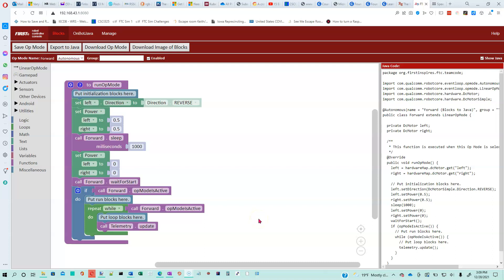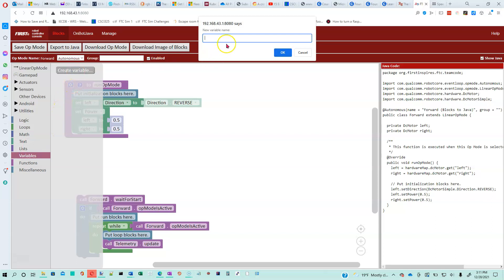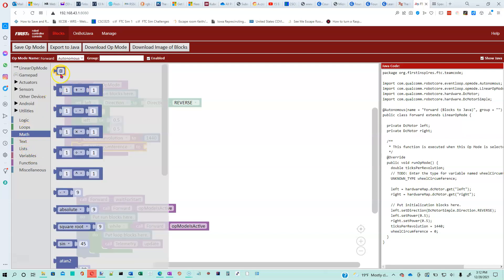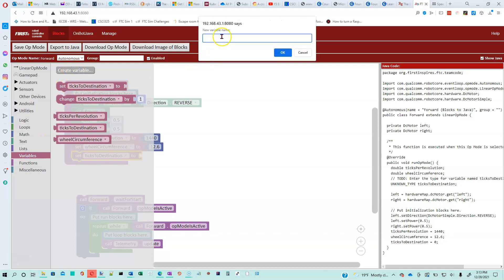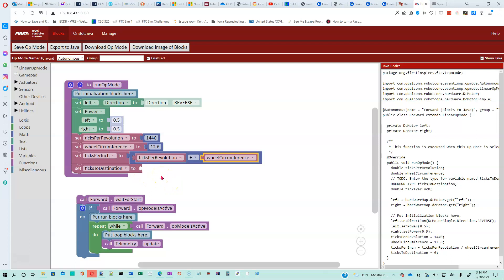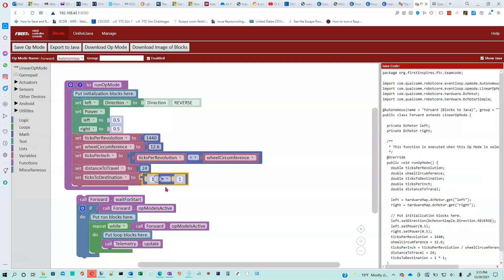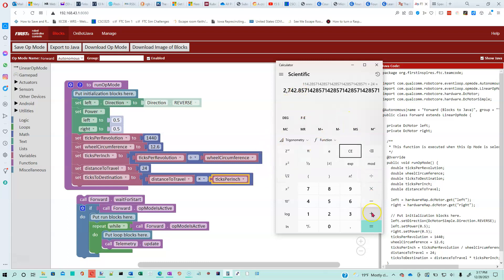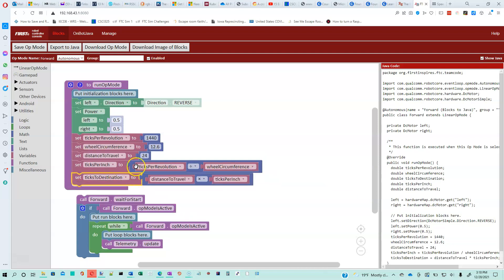FIRST FTC: Counting encoder ticks